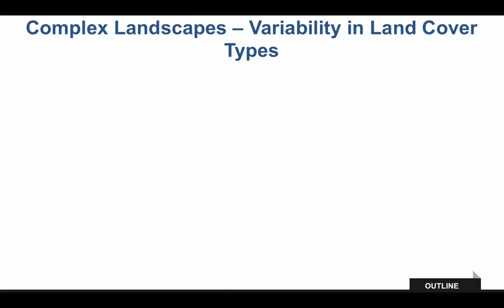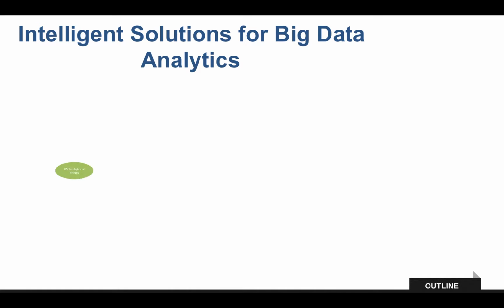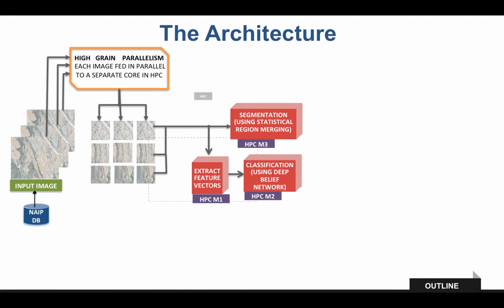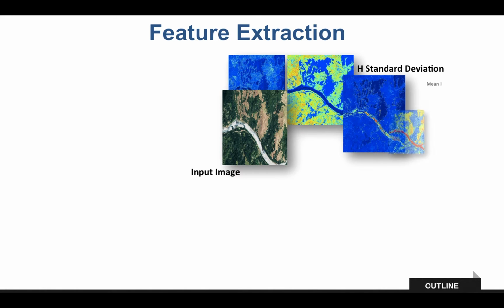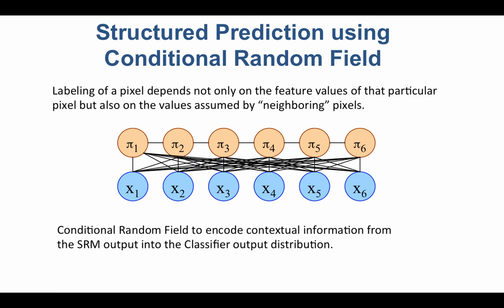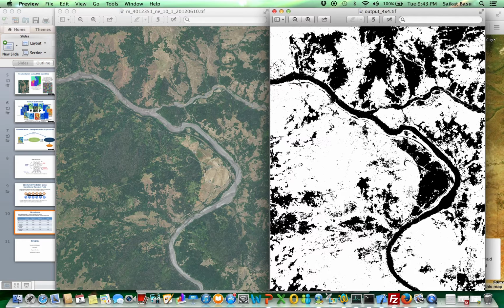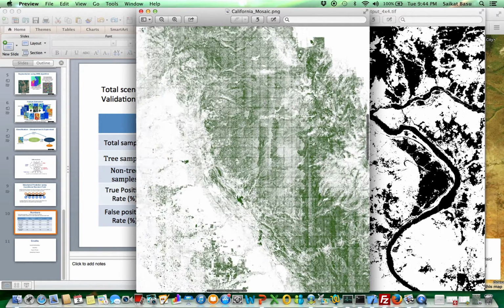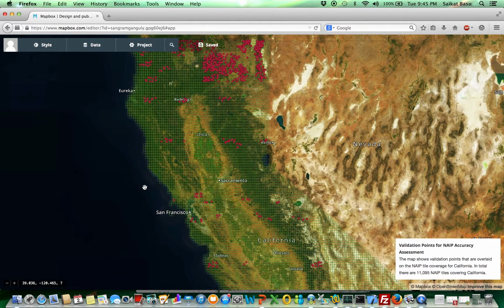NAIP Deep Learning Demo Video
This video explains the use of the Deep Belief Network based learning framework for the delineation of tree-cover areas in the NAIP dataset.